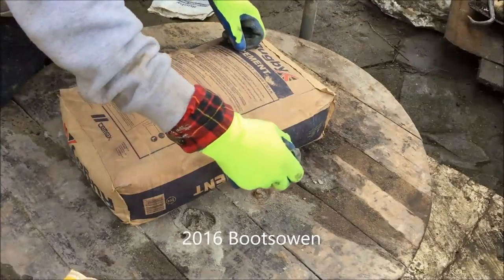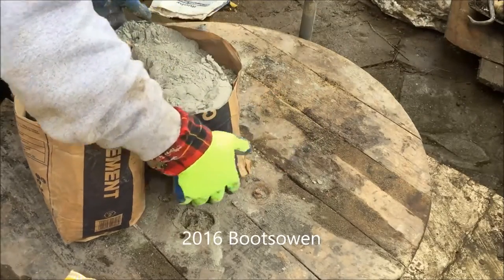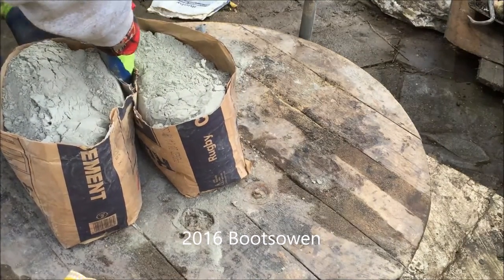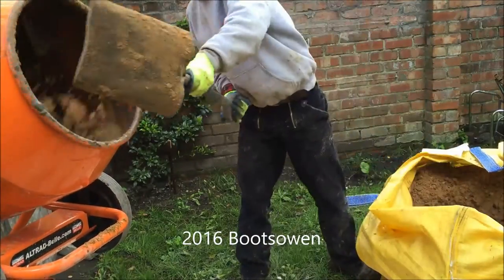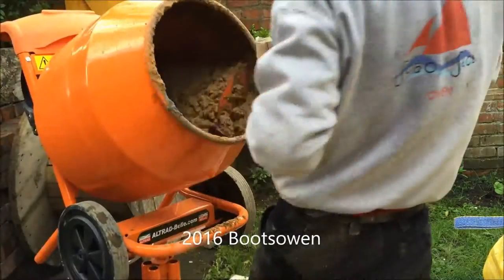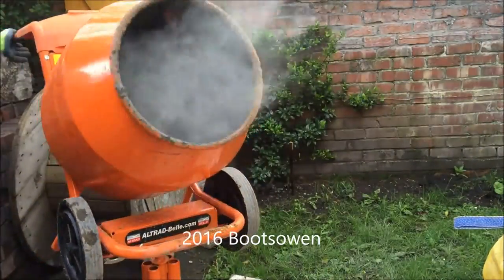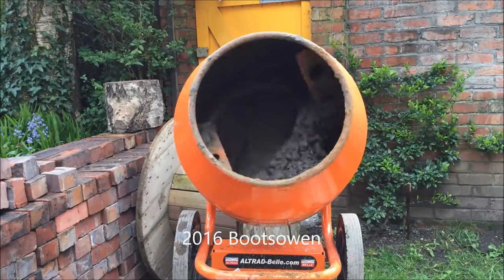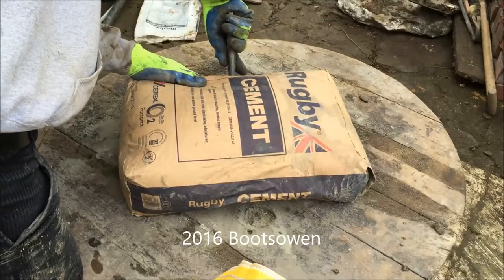How to open a bag of cement the easy way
Tell me if you love the new intro sound track!